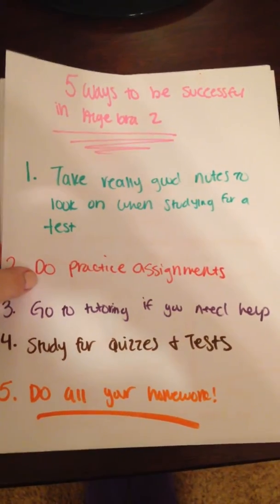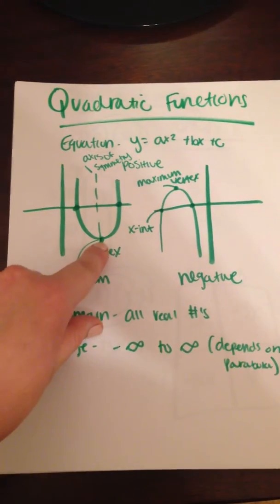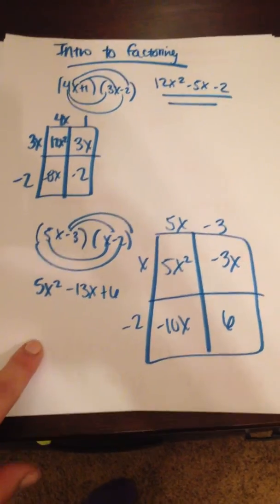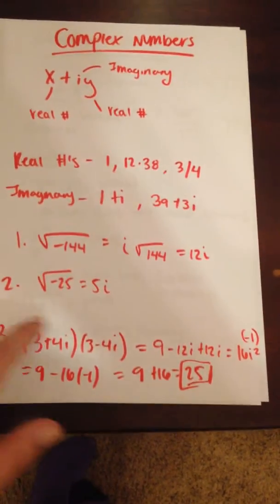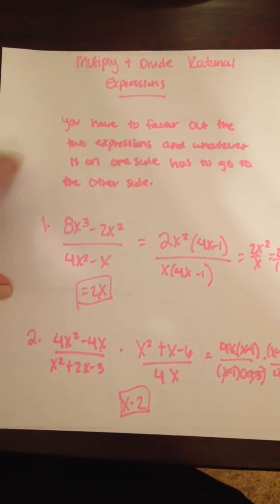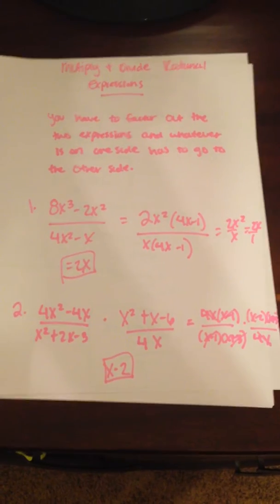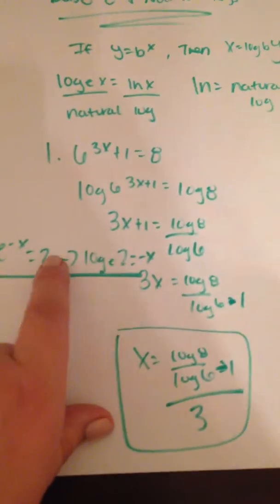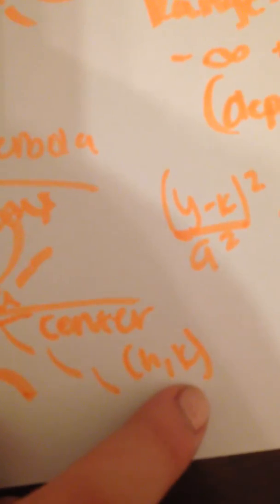111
Katie Stamp
3rd Period PreAp Algebra 2
Mrs Stortz
Last PBA